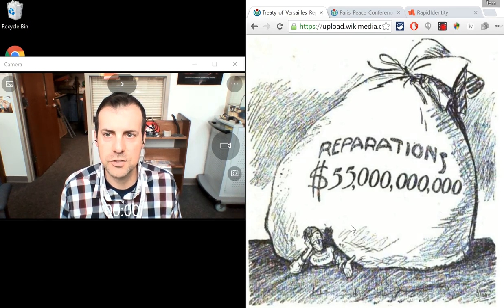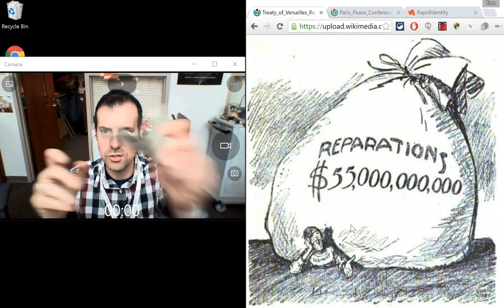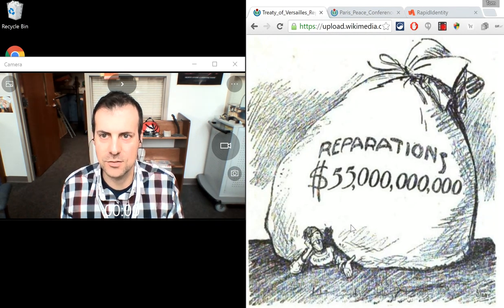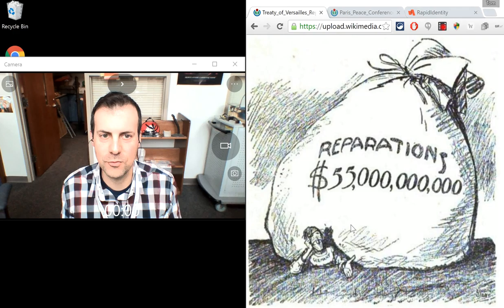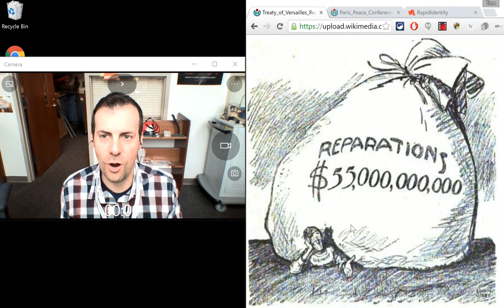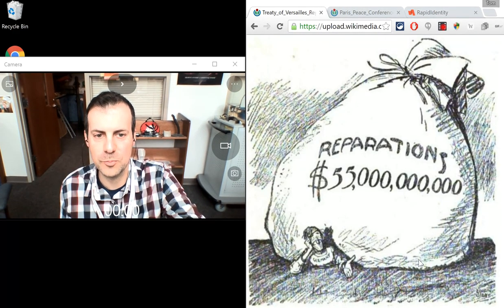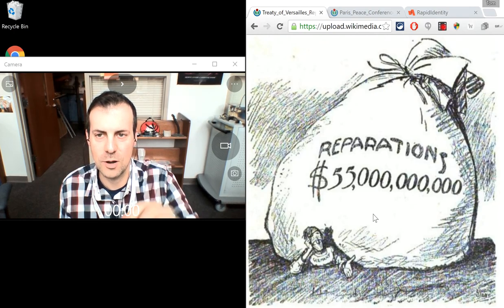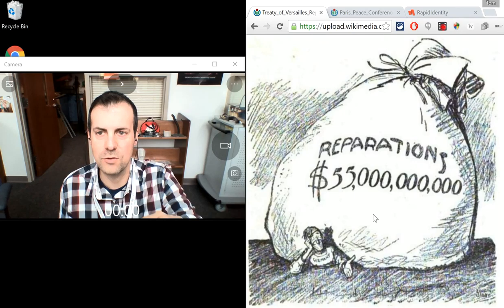World War I - Germany Pays Reparations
Germany had to pay crushing reparations to the victors of World War I.